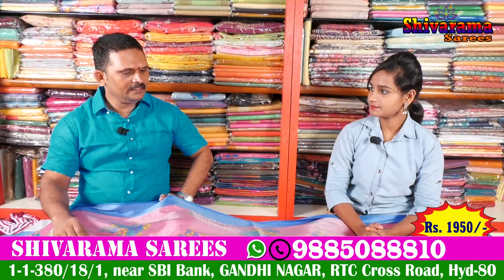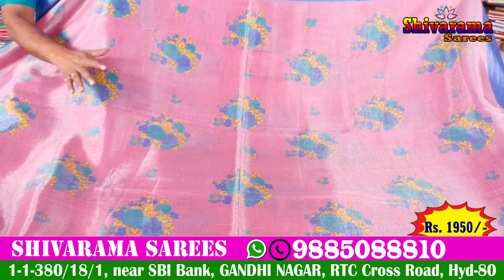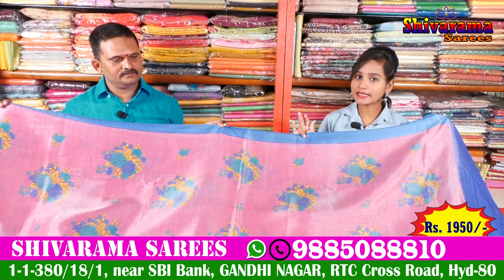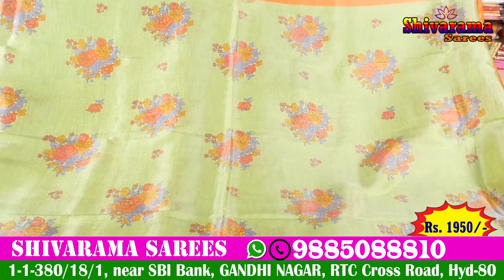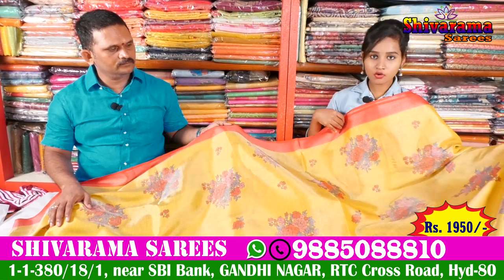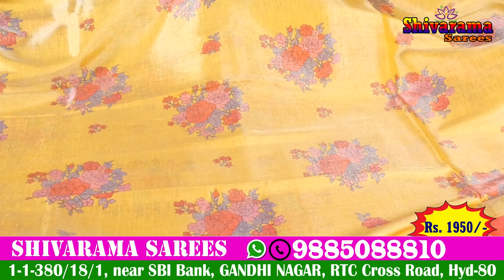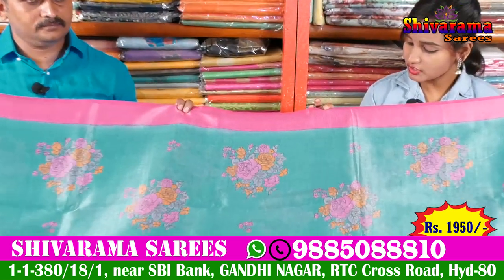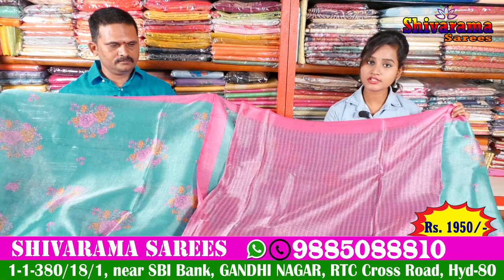Lenin Tissue Sarees | Dassera Special Sarees | Ep10 | Shivarama Sarees